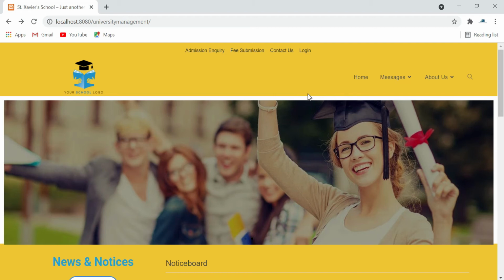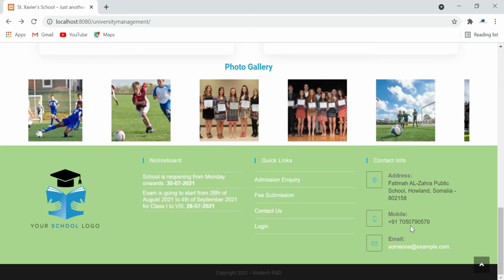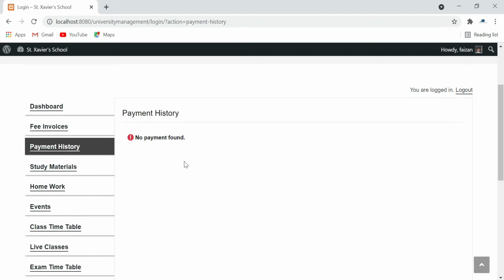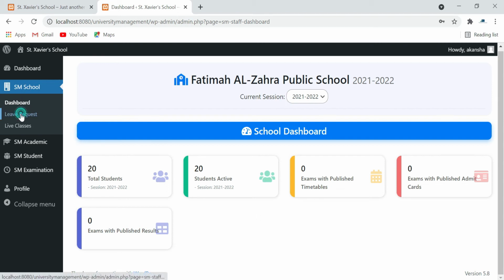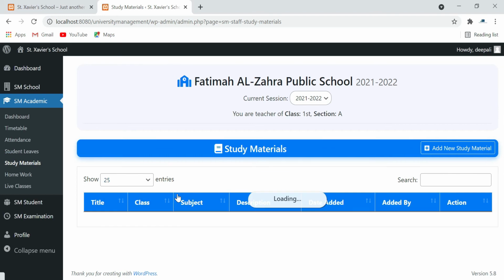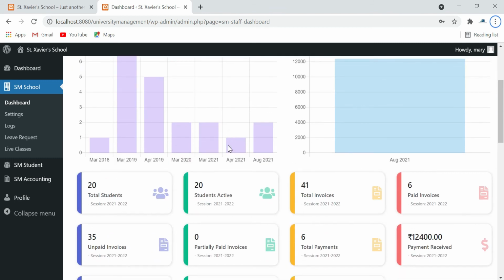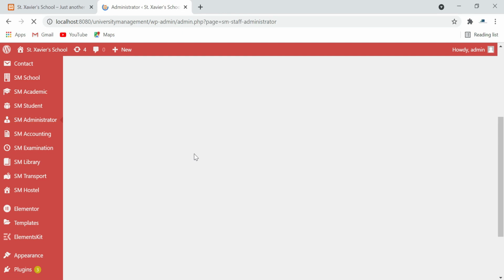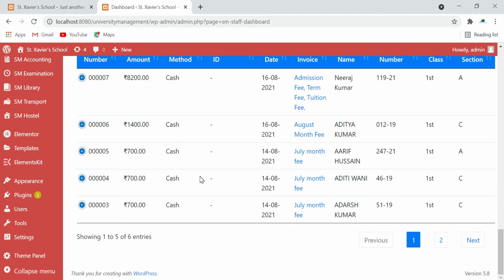School Website Tour